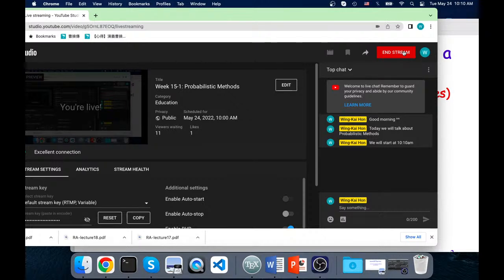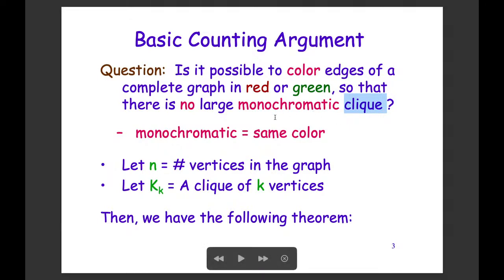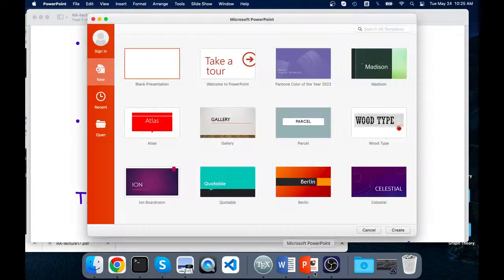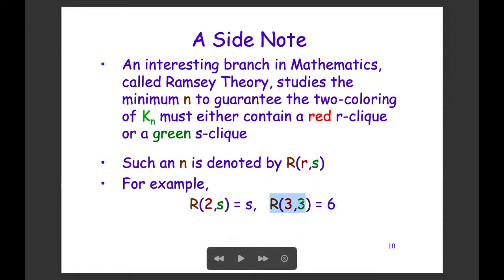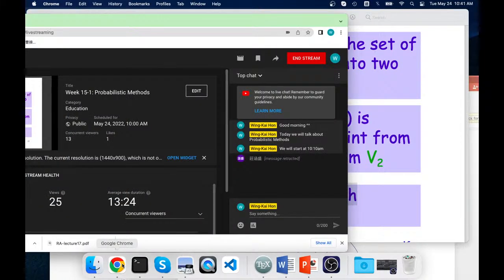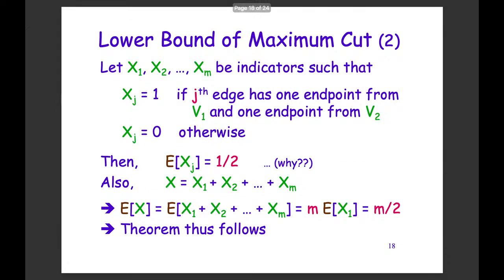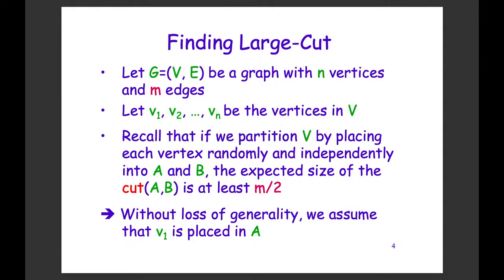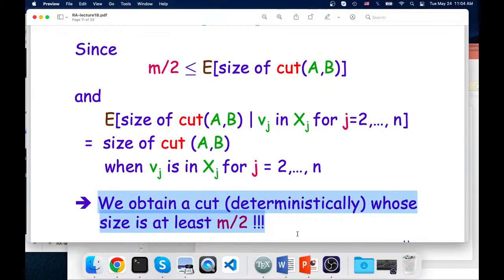Week 15-1: Probabilistic Methods